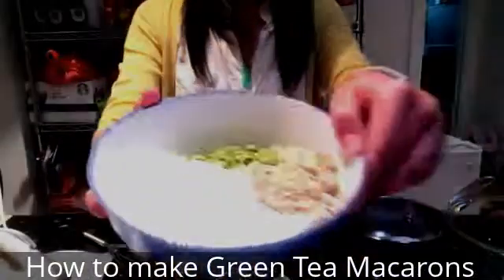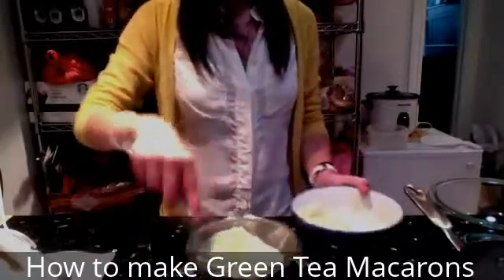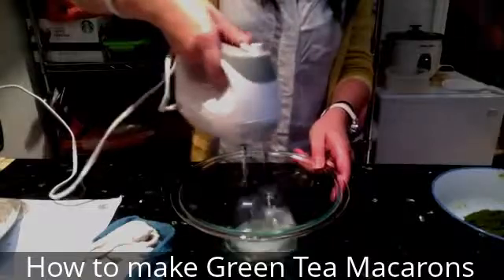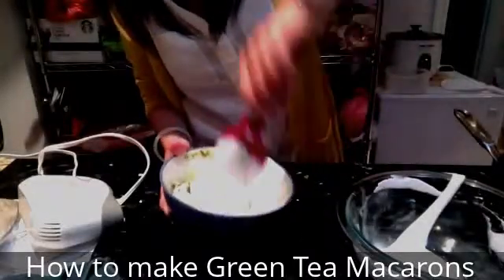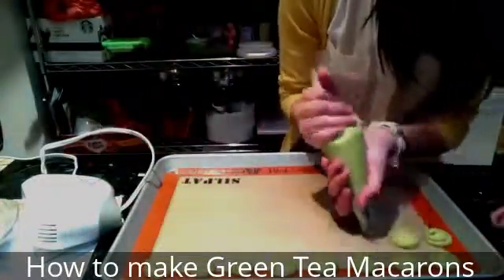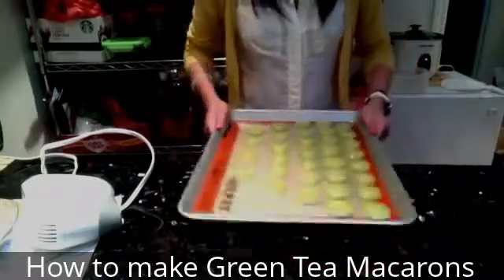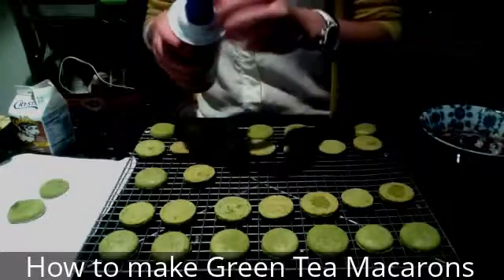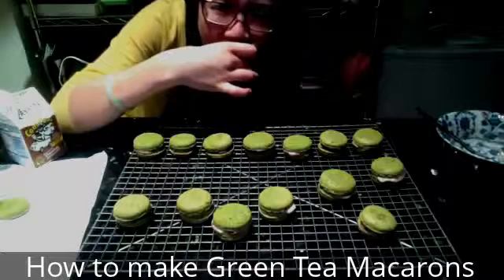How to make Green Tea Macarons Easy